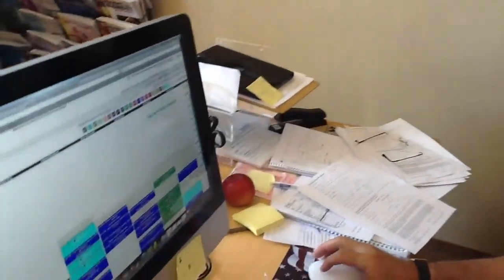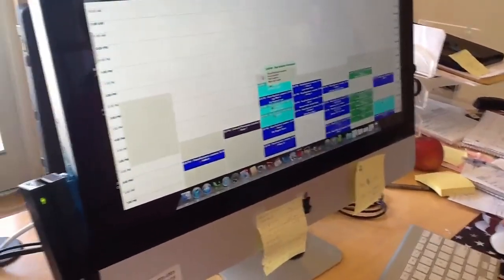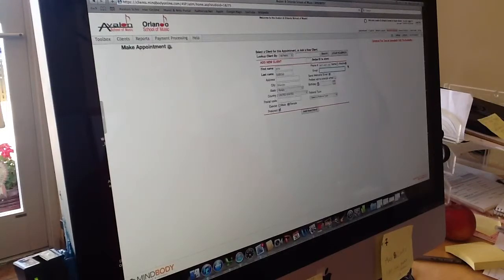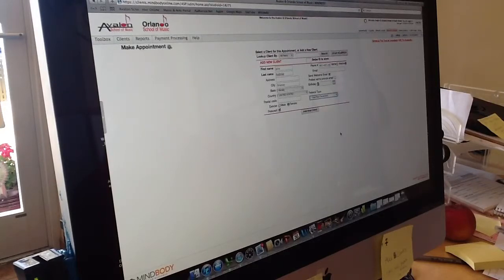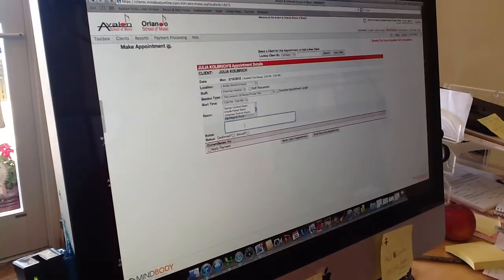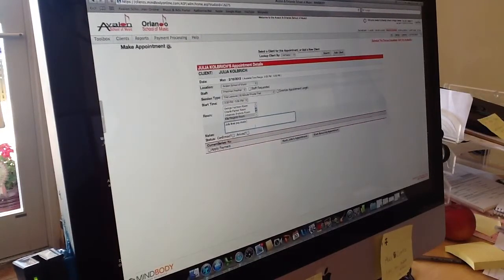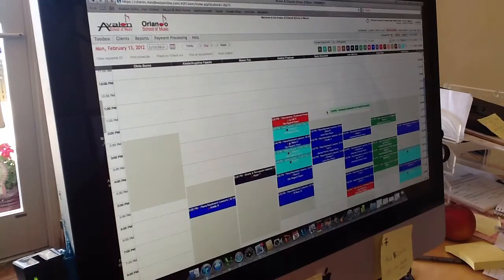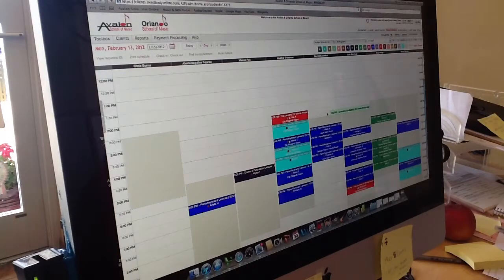Registering Students Music School Software for Scheduling Billing Retailing, Instructors and Staff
Basic steps on adding a new student into the Music School's database.
Interested in getting started? Click on the following link and receive ONE FREE MONTH when you sign up for the MINDBODY Online software though Avalon School of Music, just click on the following link, give us some basic info and start loving your Music School with MINDBODY Online today!